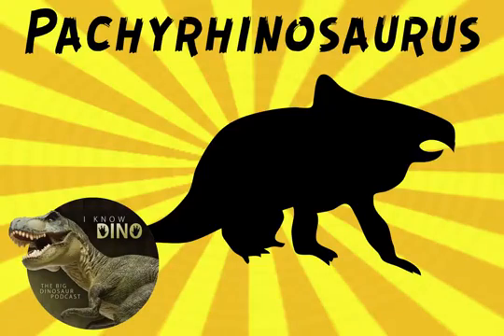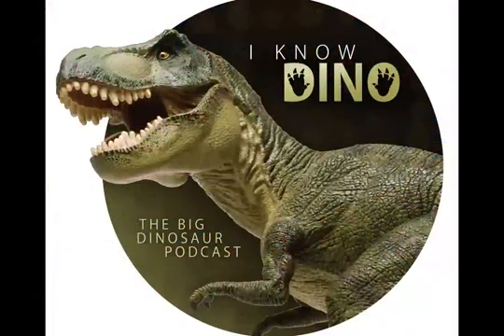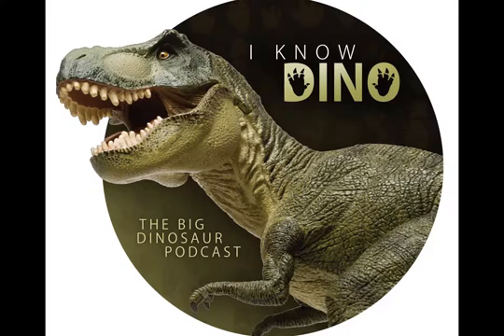Pachyrhinosaurus: Dinosaur of the Day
Pachyrhinosaurus, whose name means “thick nosed lizard”
Lived in Cretaceous in North America
Discovered by Charles M. Sternberg in Alberta Canada in 1946, named the species in 1950
Charles M. Sternberg also named Edmontonia, he was a Reverend’s son and his sons George, Charles, and Levi also hunted for fossils
First Pachyrhinosaurus fossils may have been discovered in 1880, but the ones found in 1946 were the ones leading to it being named in 1950
Partial skulls and other fossils have been found in Alberta and Alaska (different species), but not many fossils available to be studied until the 1980s
Technically Pachyrhinosaurus is a “horned” dinosaur, but it didn’t have that many horns
Skulls had flattened bosses (instead of horns), with a large one over the nose and a smaller one over the eyes
Bosses are big, flattened bulges
Adult Pachyrhinosaurus had thick sheaths and padding to cover their nasal bosses
Also had a pair of horns from the frill that grew upwards, and small ornamental horns on the skull (varied between species and individuals)
In the 70s, some paleontologists thought that the bosses on Pachyrhinosaurus‘ face were just the base for giant horns that may have broken off after they died, but no giant horns have been found so far
In 2013, PLOS One study called “An Immature Pachyrhinosaurus perotorum (Dinosauria: Ceratopsidae) Nasal Reveals Unexpected Complexity of Craniofacial Ontogeny and Integument in Pachyrhinosaurus” found a new juvenile specimen of P. perotorum in Alaska that showed the changing stages of the nasal boss “reveals a more complicated craniofacial ontogeny in Pachyrhinosaurus than previously thought”
At one point the two nasal bones were fully fused together and the nasal posterior may have quickly elongated to accomodate the nasal boss formation
Pachyrhinosaurus had bones on its heads, possibly used for head butting (find mates or fight)
Specimens have been found with broken ribs and partially healed ribs, so they may have flanked each other
May have charged predators like a modern rhinosaurus
Three species found: P. lakustai from Wapiti Formation (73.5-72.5 million years ago), P. canadensis from lower Horsehose Canyon Formations (71.5-71 million years ago), P. perotorum from the Prince Creek Formation in Alaska (70-69 million years ago)
P. canadensis was named in 1950, P. lakustai in 2008, P. perotorum in 2012
Type species is P. canadensis
2008: Philip Currie, Wann Langston Jr. and Darren Tanke made a detailed monograph of the skull of a Pachyrhinosaurus and classified it as a second species, P. lakustai, named after the person who discovered it
A Pachyrhinosaurus bonebed was found in Alberta in the late 1980s, where paleontologists found 3500 bones and 14 skulls (possibly the group tried and failed to cross a river during a flood); fossils were from juveniles and adults, so they may have taken care of their young
Al Lakusta found the bonebed in 1973
Pachyrhinosaurus bones found in the bonebed in the 1980s had convex (curved outward) and concave (curved inward) bosses, possibly due to erosion. P. lakustai named after Al Lakusta (science teacher from Alberta)
P. perotorum is named after Ross Perot
Species named after Perot because he funded scientific expeditions
P. canadensis had eye and snout bosses nearly together, with curved backwards pointing horns on the frill, two flattened horns that point forwards and down from the top of the frill, and a flat round nasal boss
P. lakustai sometimes has been found with two curved backwards pointing horns on the frill, and had a jagged comb extension on the tip of the nasal boss, a pommel on the front of the nasal boss, and a comb like horn rising from the middle of the frill behind the eyes